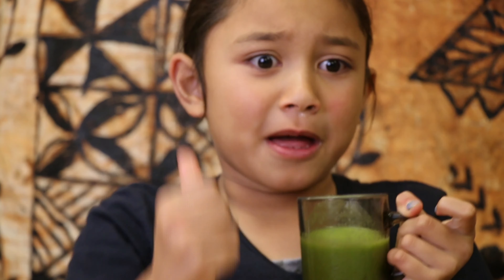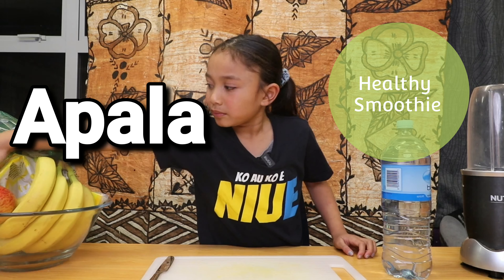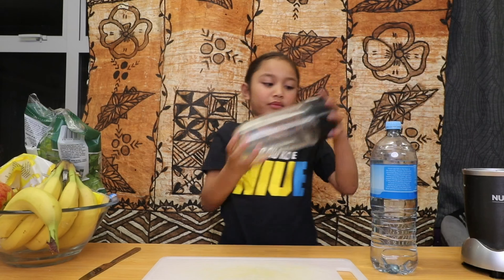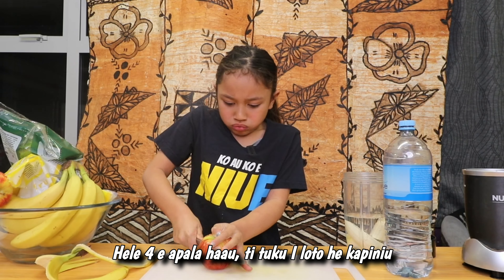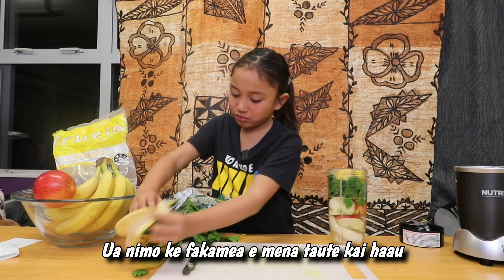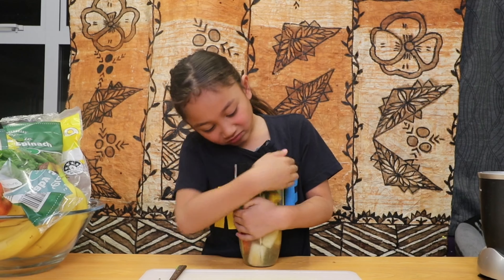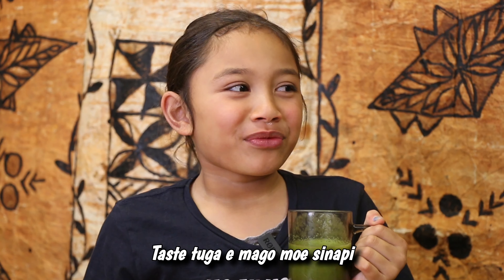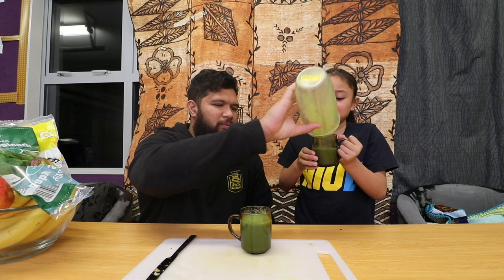Making a Healthy Smoothy with KL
Another project of ours

Please share, follow and like for more content